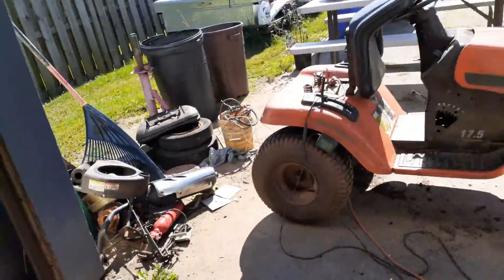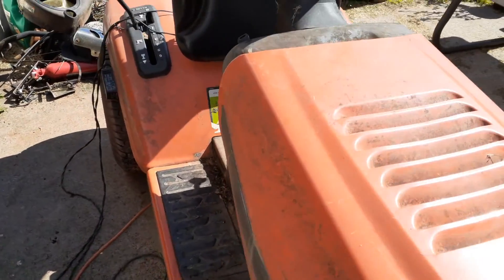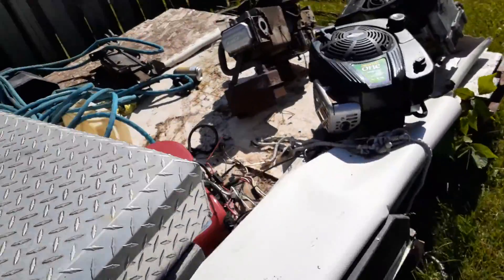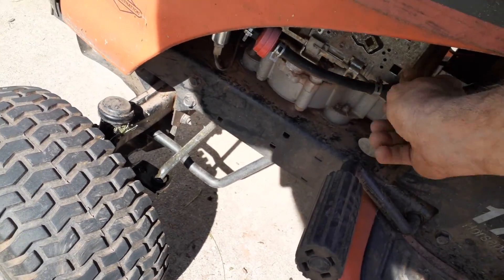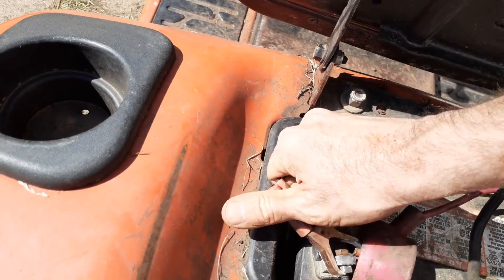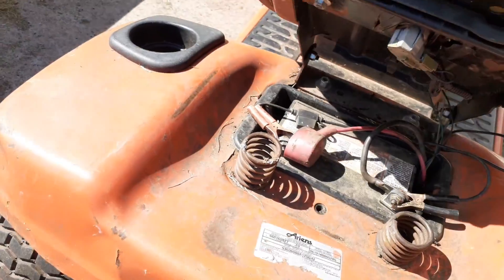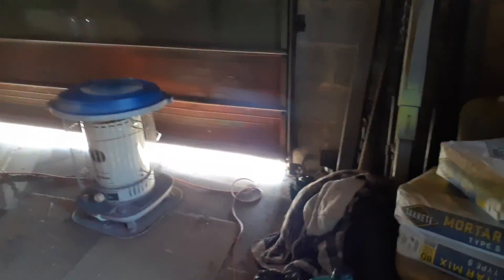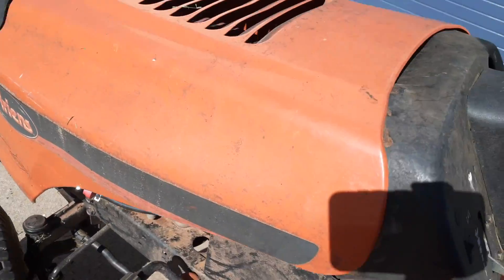work on older mower for a farm